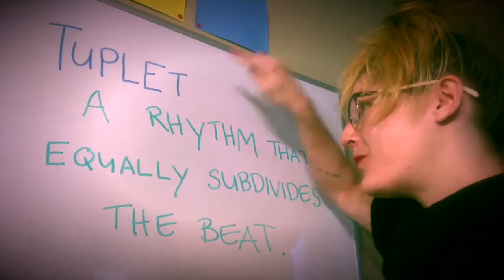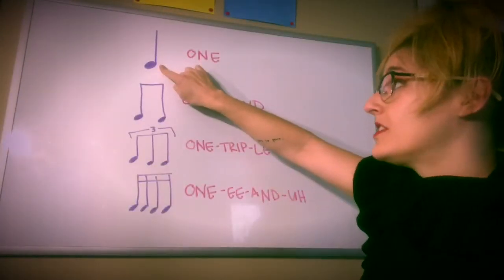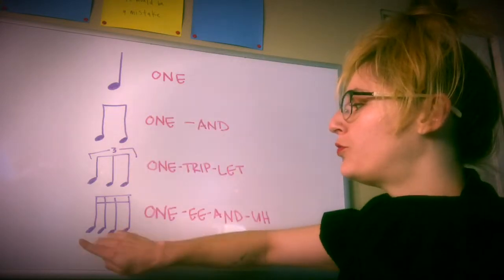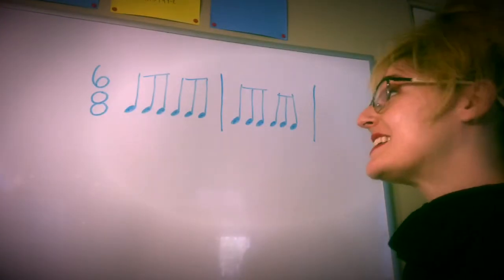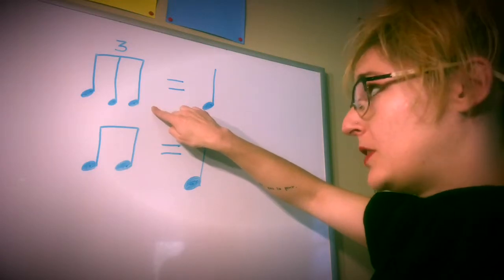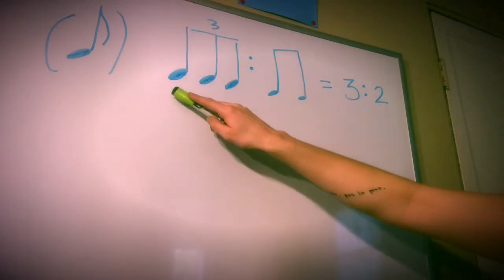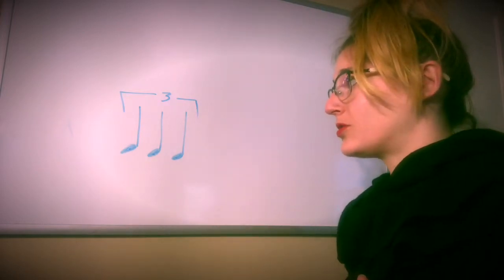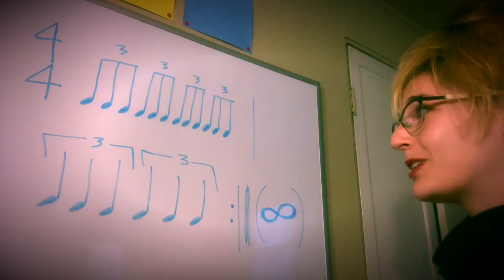Triplets : Music Theory Series Lesson 14 with Music Teacher Kate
Triplets!!! Why read ‘em and weep, when you can read ‘em and count?!! In this video we talk triplets, and touch on tuplets. Learn the logic of how these subdivisions play out.

Written, Recorded, Performed & Edited by Katelyn Berreth.